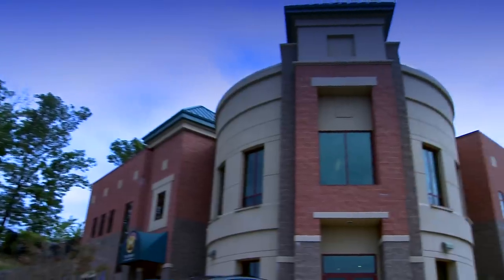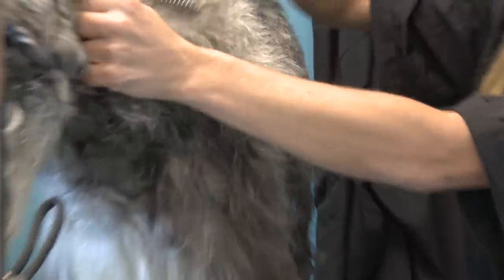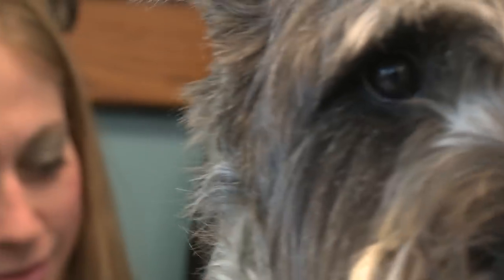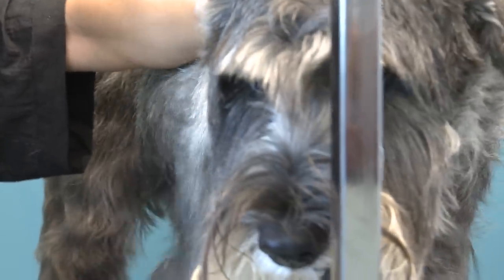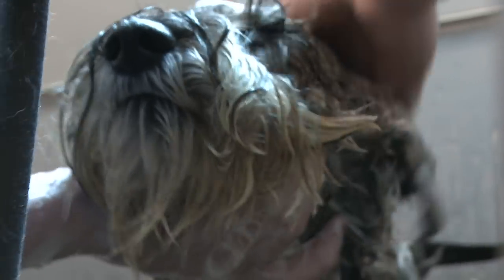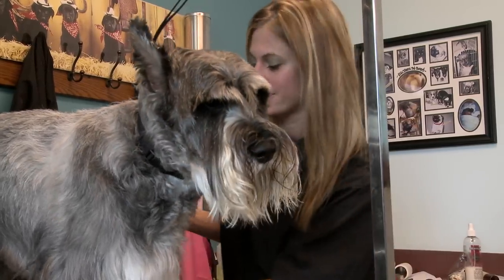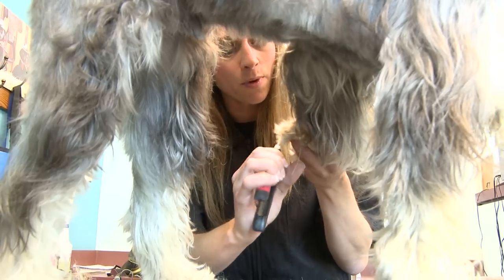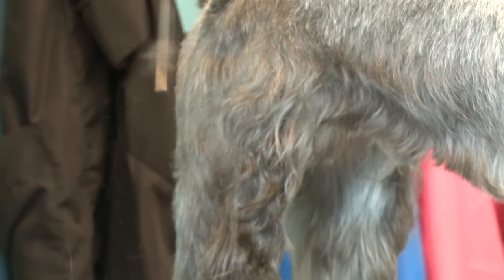Pet Stylist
Cassanda Reed is a Pet stylist at Olde Towne Pet Resort. She shows a special technique to give Roscoe, a Schnauzer, a proper haircut.